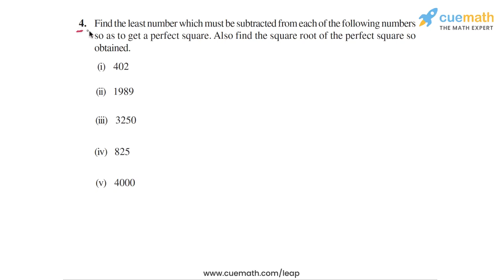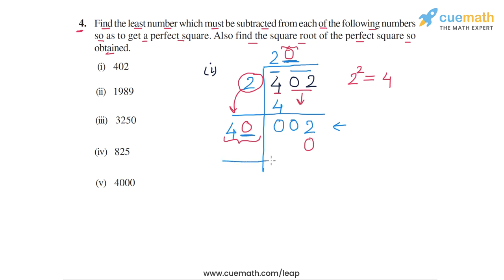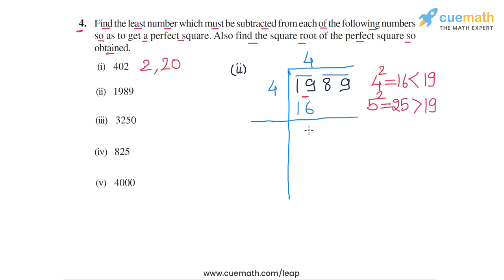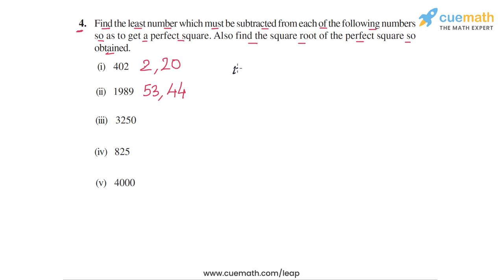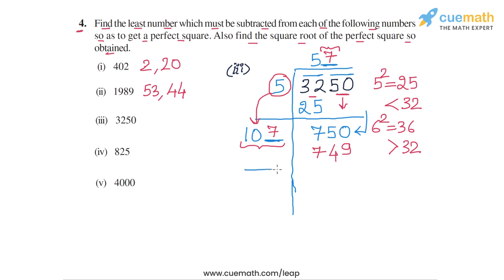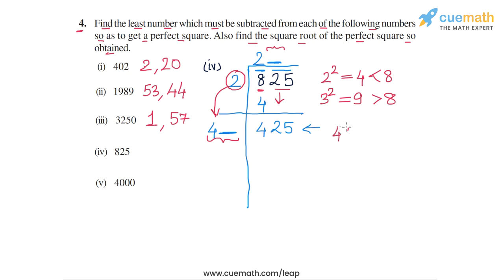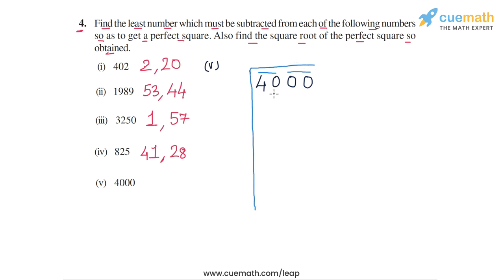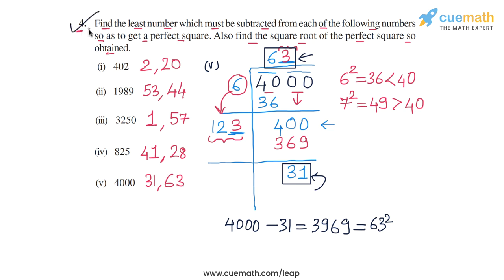Class 8 Chapter 6 Ex 6.4 Q 4 Squares and Square Roots Maths NCERT CBSE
This video covers NCERT Class 8  Maths Chapter 6 Exercise 6.4 Q4 (Squares and Square Roots)

To download pdf of all text solutions for this chapter click here NOW